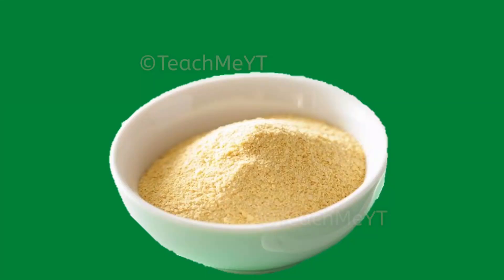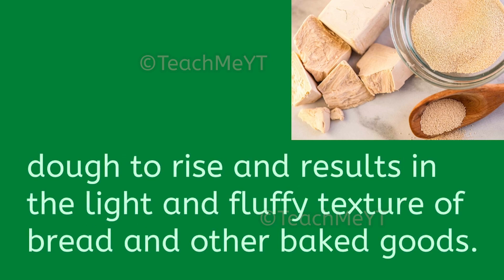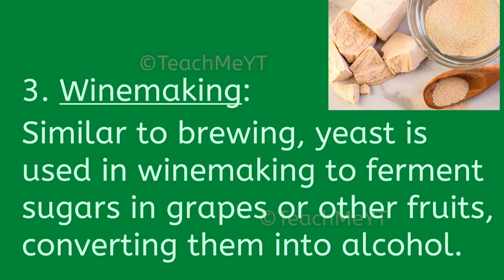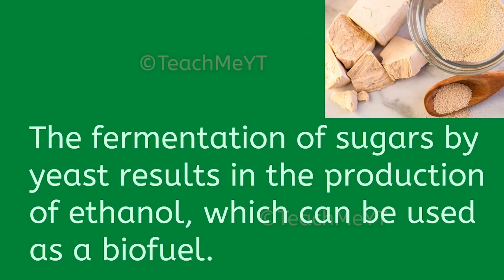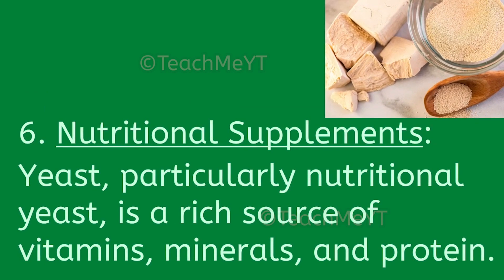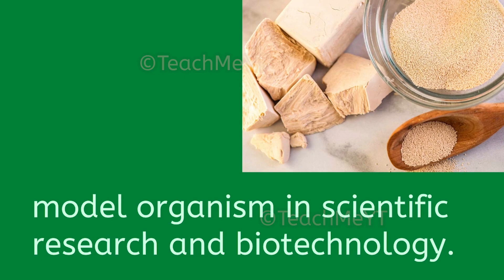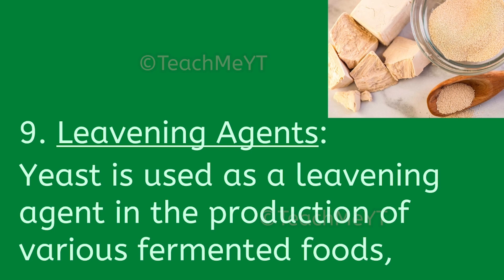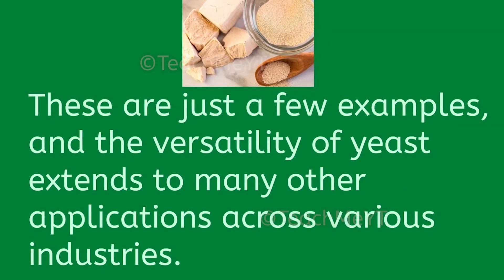10 Uses of Yeast | TeachMeYT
~Equipment Used~

Keyboard & Mouse
~Social Links~

~Credits~